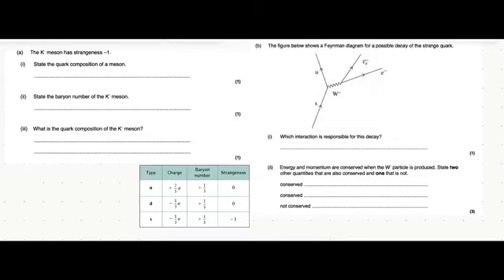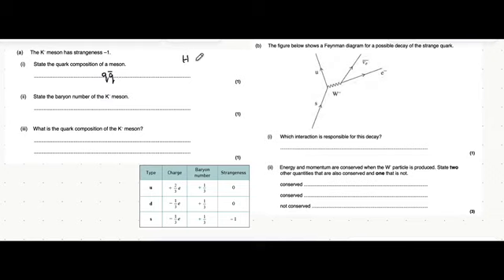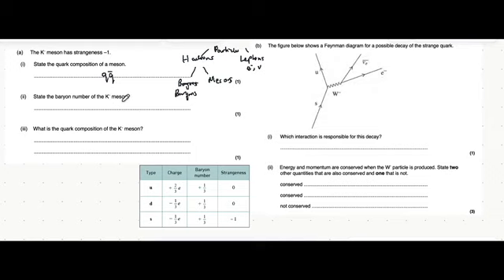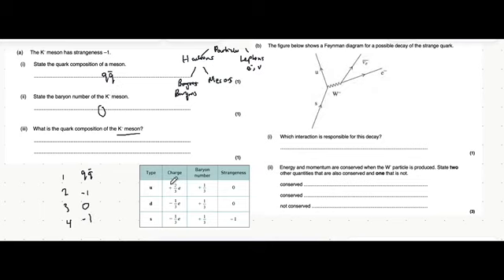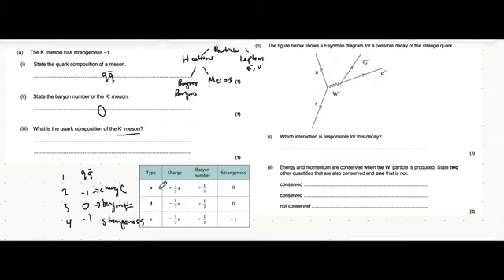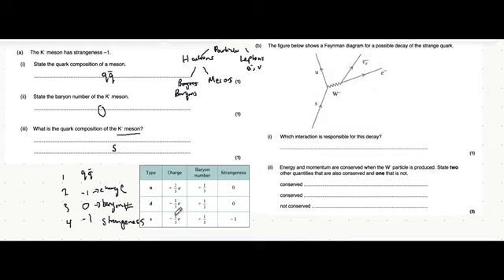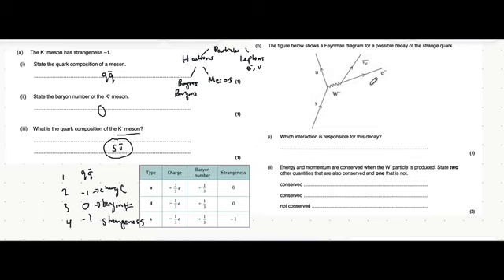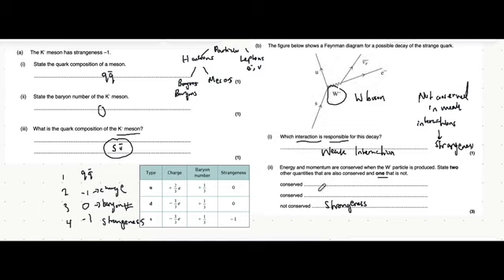Particle Physics Exam Questions- A Level Physics